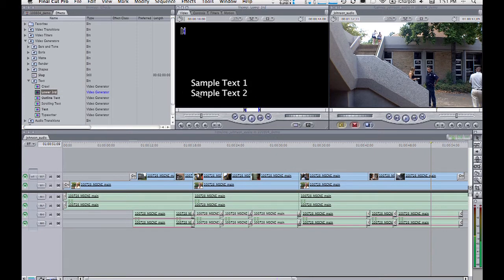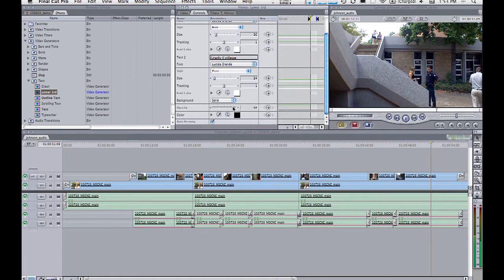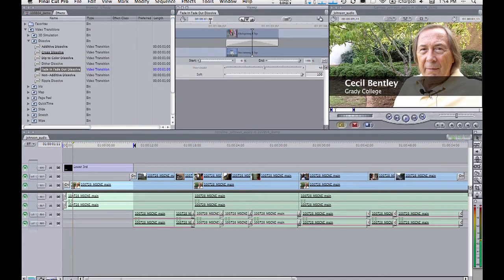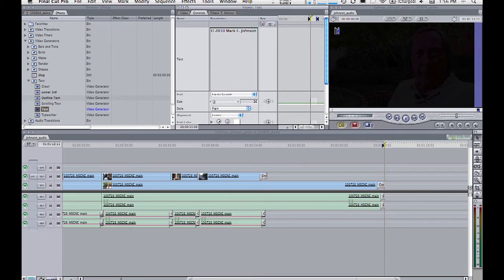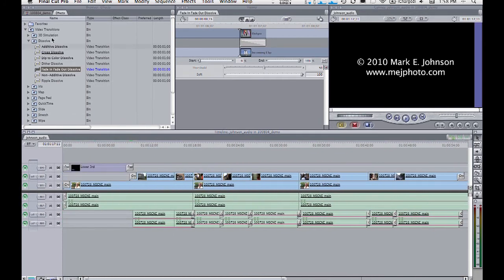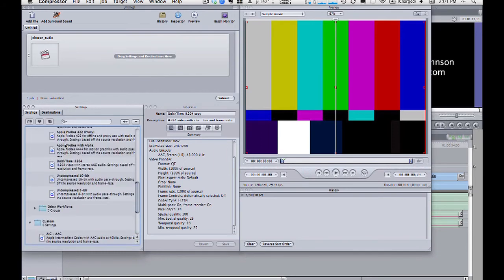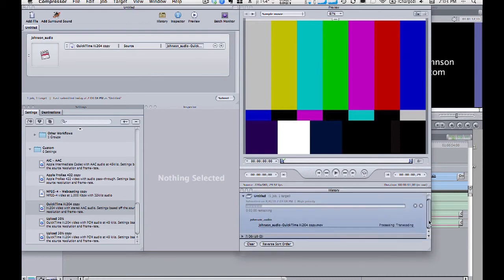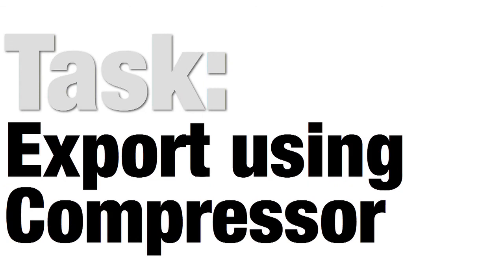Digital Literacy: Video Graphics and Exporting